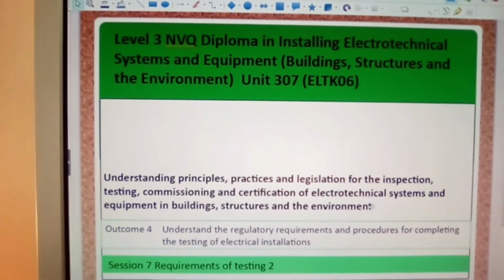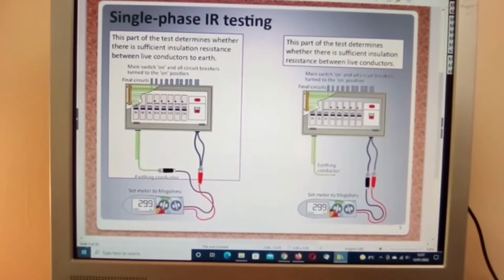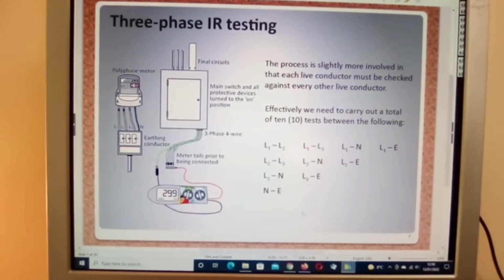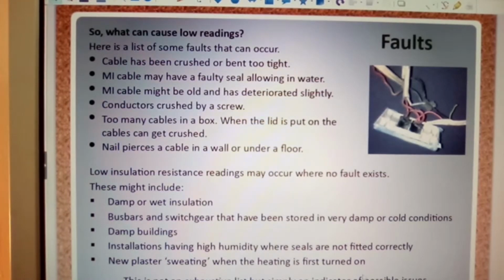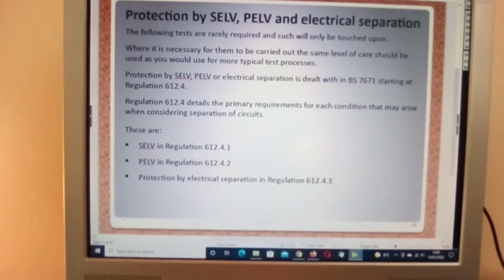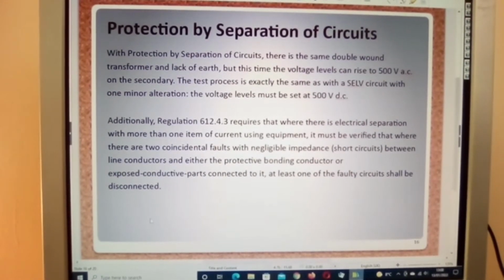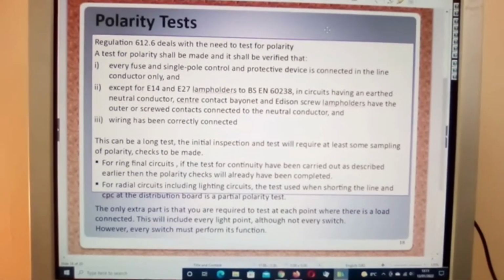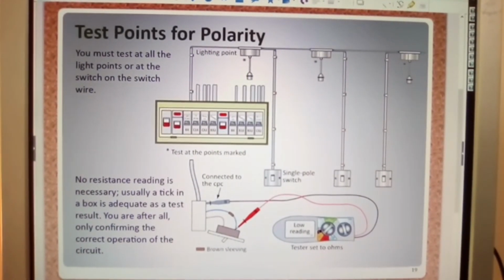Electrical Installation/Engineering level 1-5, requirements of testing part 2.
Session 7, requirements for testing part 2, unit 307 C&G 2357/5357.